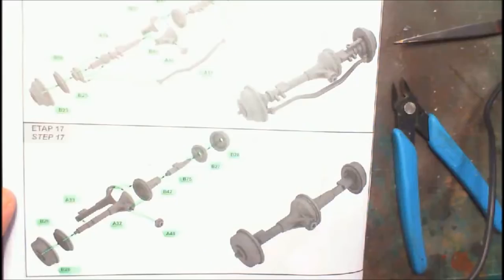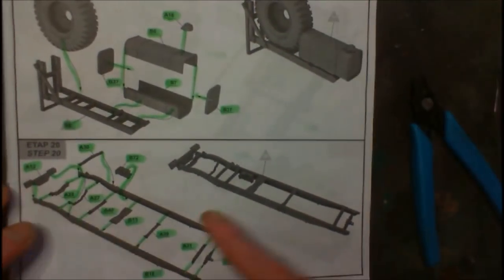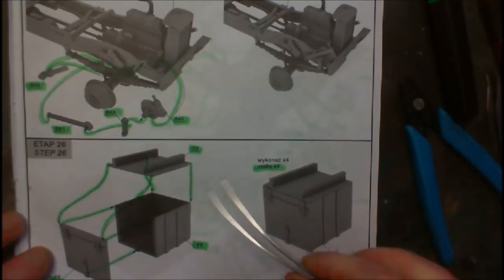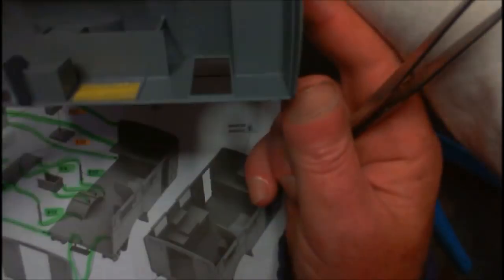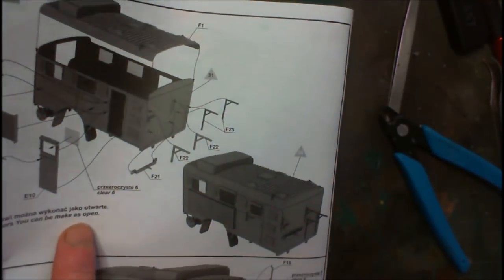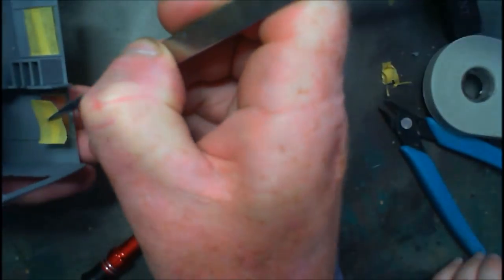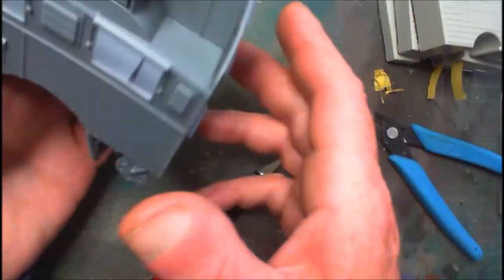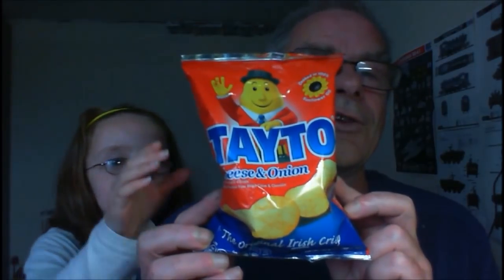B.U.M aka. Bench Update Monday 18th June 2018 & Build Update #2 of the IBG Bedford QLR